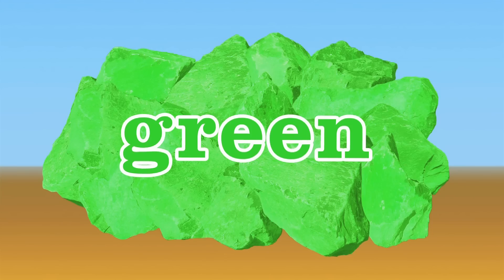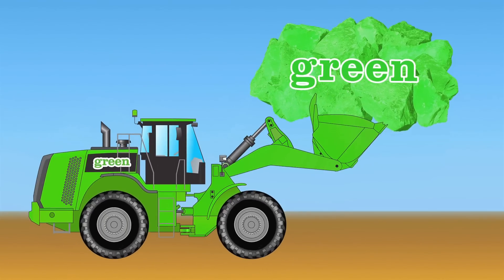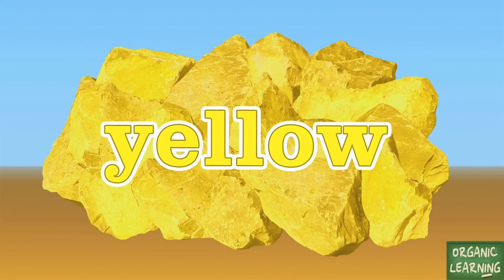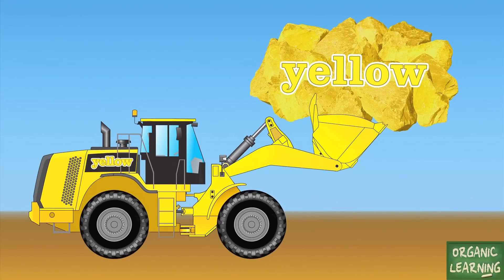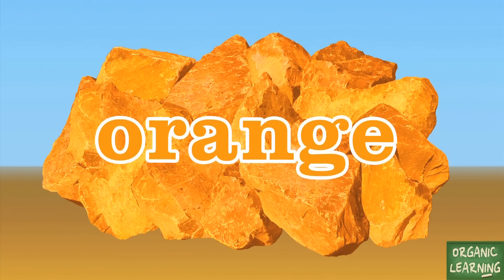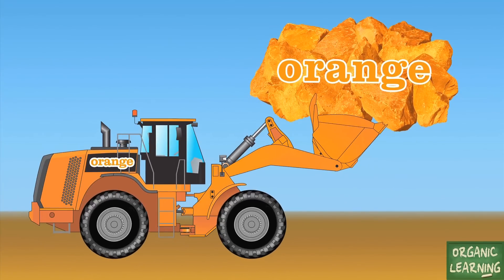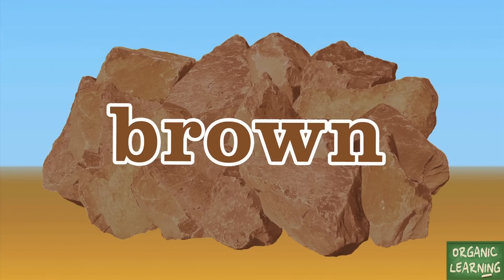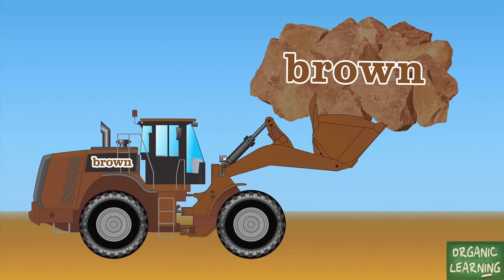Wheel Loaders Shovel Trucks Teaching Colors - Learning Basic Colours Video for Kids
This animated wheel loader shovel truck video for children uses a construction site and wheel loader shovel trucks to teach kids 11 different basic colors.  Featuring colorful big wheel loaders, with real sound effects, that scoop up a matching colour pile of rocks and drive off to dump them.  This fun, educational video for children, toddlers, and babies, is available to watch in full 1080 HD.

If you're looking for fun, entertaining and educational videos for kids (like early learning videos for preschoolers, bedtime stories, lullabies, nursery rhymes, engaging songs, songs for kids, etc.) then we hope that you and your child will enjoy garbage trucks in action with our Wheel Loaders Shovel Trucks Teaching Colors - Learning Basic Colors Video for Kids.

About Organic Learning - Videos for Kids:

Educational videos and songs for children!  We at Organic Learning love to produce fun and entertaining videos for young learners in both English and Spanish.  Right now, we are specializing in ABC songs for kids, learning to count numbers (1 to 10, 1 to 20), learning the alphabet flash cards, and soothing lullabies to help our little ones sleep.  In the very near future, we will be creating engaging nursery rhyme videos like the Itsy Bitsy Spider, The Wheels on the Bus Go Round and Round, If You're Happy and You Know It, Twinkle Twinkle Little Star, Five Little Monkeys, BINGO, etc... For more fun educational videos and songs for children please SUBSCRIBE to the Organic Learning channel :D